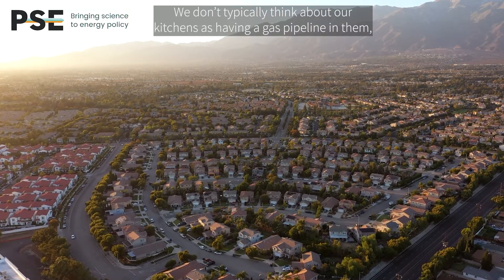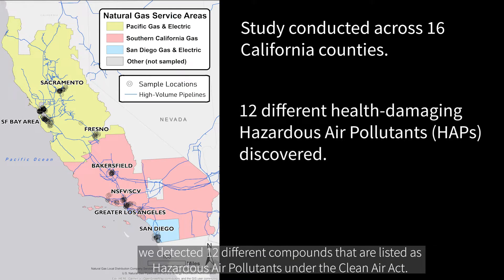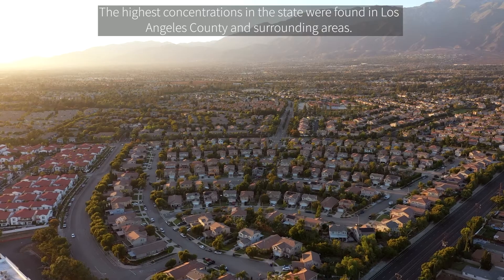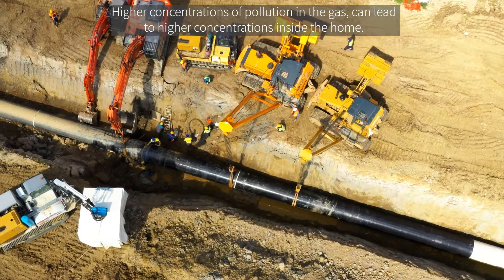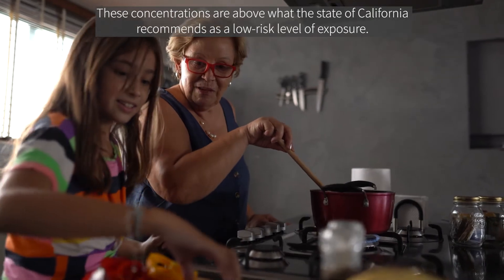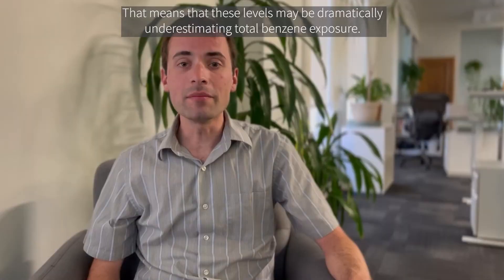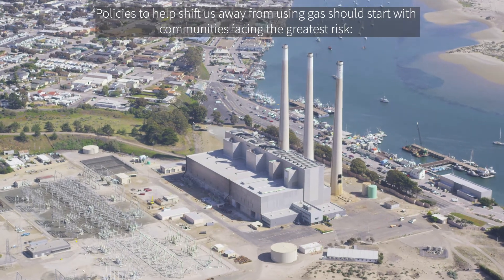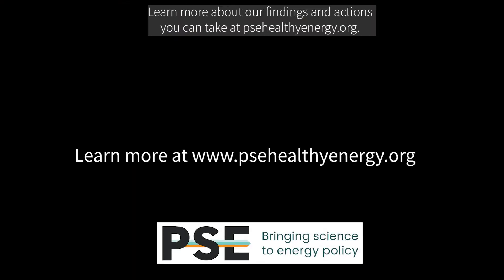Measuring Air Quality Impacts of Gas Stove Leaks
In California, 11.5 million households use natural gas. A study from PSE Healthy Energy shows that natural gas throughout California contains numerous hazardous air pollutants, including benzene - a known human carcinogen. The findings show that even low-level gas leaks from kitchen stoves when they are off can generate benzene concentrations in homes up to seven times California’s recommended exposure limit.